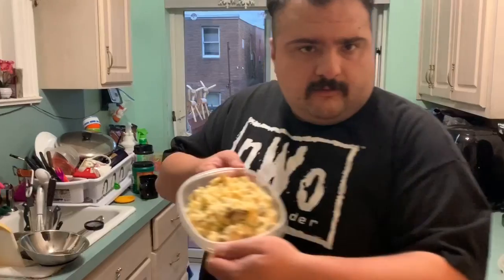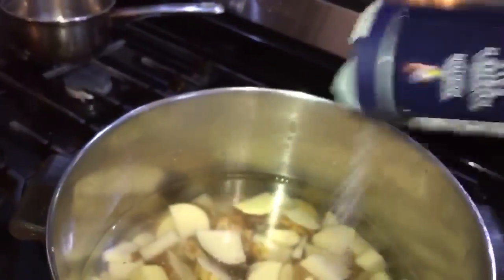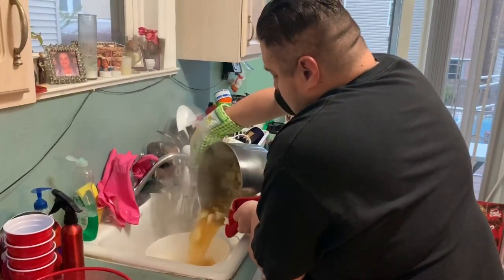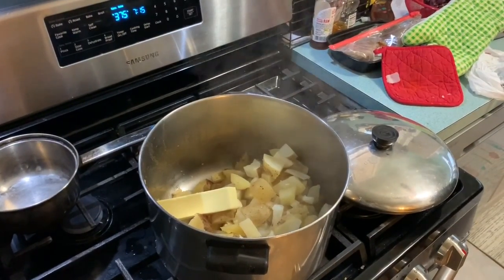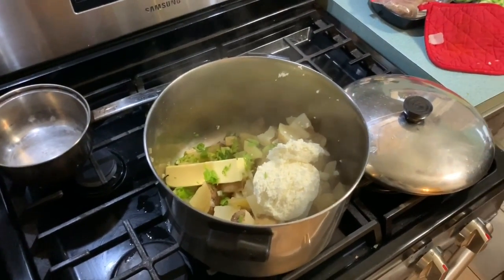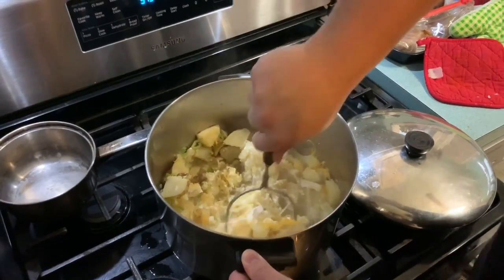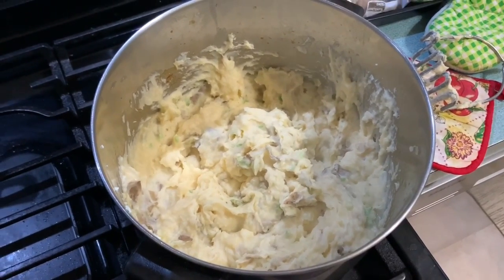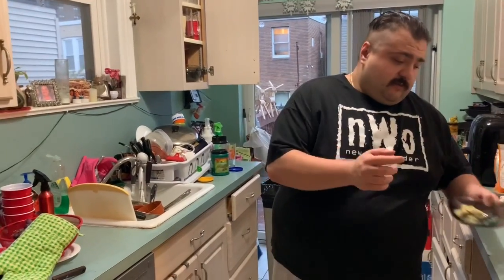Quarantine Cuisine: Mashed Potatoes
Today on Quarantine Cuisine, Guapo Grande is showing you all how he makes mashed potatoes in the kitchen! We hope quarantine will be over soon, but we do love having all this time to whip up delicious recipes in the kitchen! Watch as Guapo makes his mashed potatoes, and see if you wanna make them yourself!